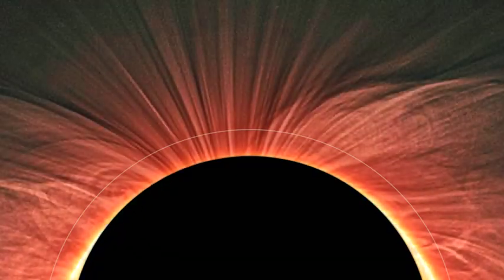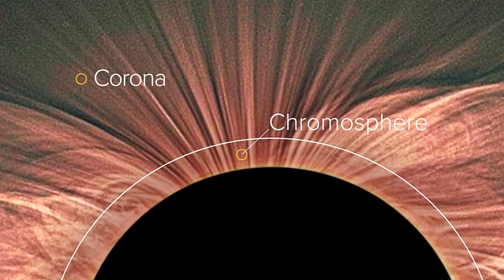Our Physical World: Tim Bastian - Solar physics chromosphere, corona, solar wind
The world of science publishing has been evolving rapidly over the past two decades. At the same time, the growth of the AAS journals has continued unabated: for the first time the number of pages published by the AAS will exceed 50,000 this year! A number of issues are raised by the rapid pace of change and the rapid rate of growth, ranging from access to published work to the technologies used to serve journal content to AAS members.